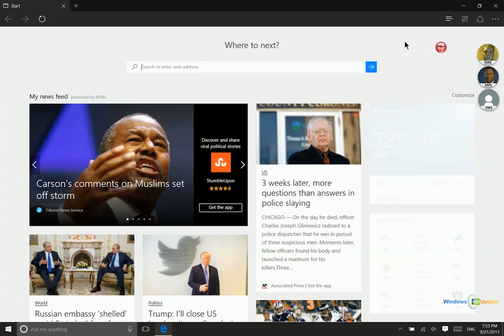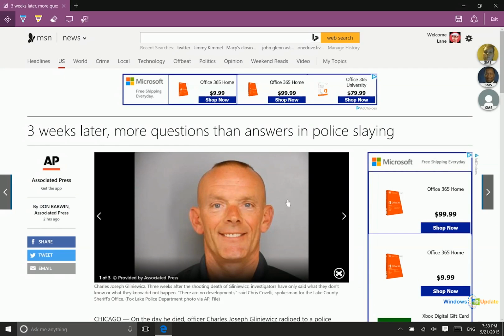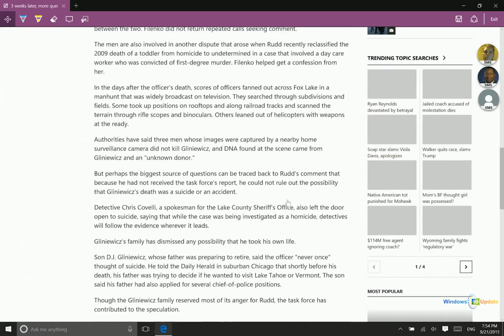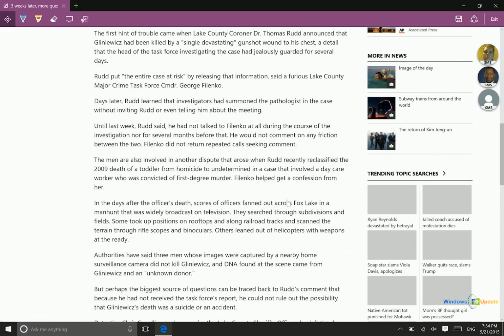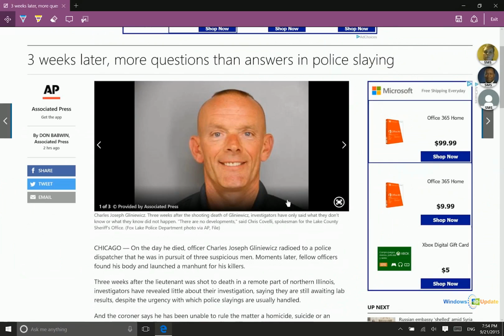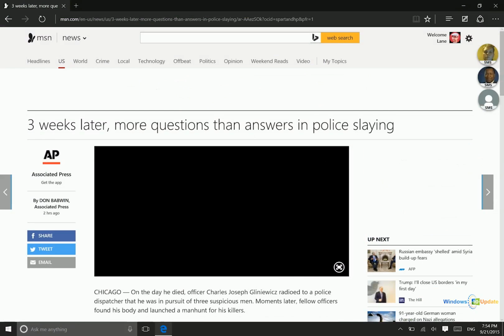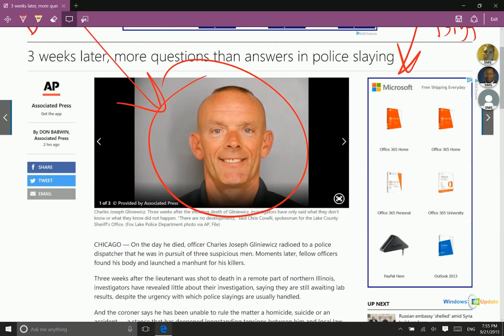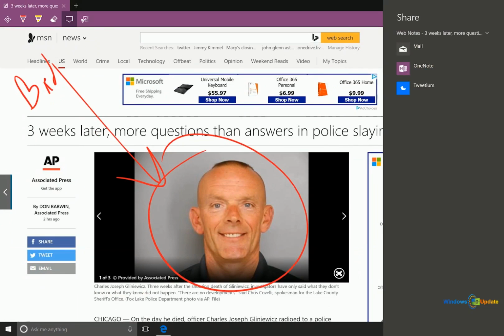Windows 10 - Marking Up a Page with Web Notes